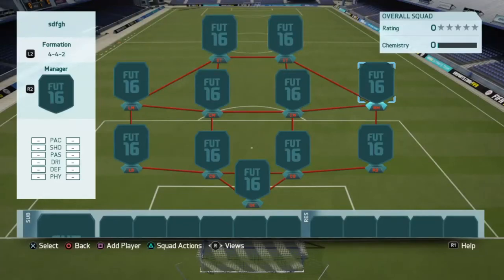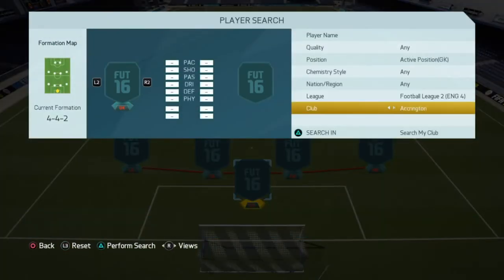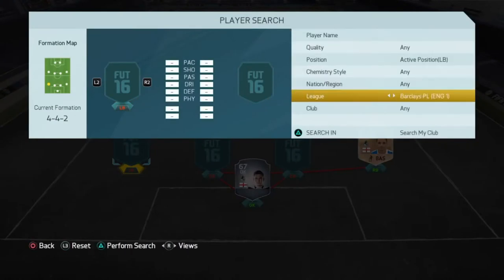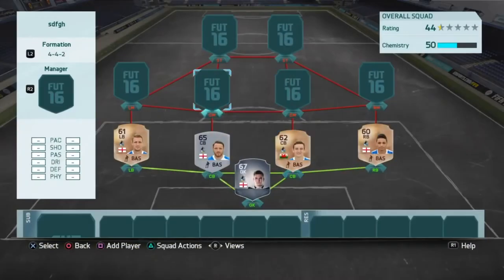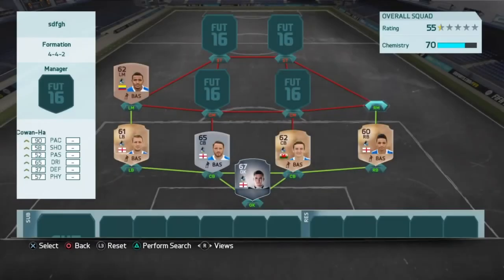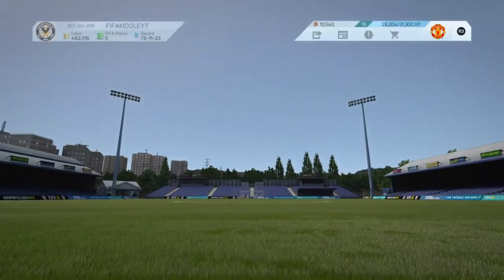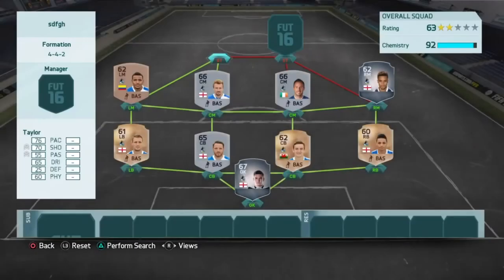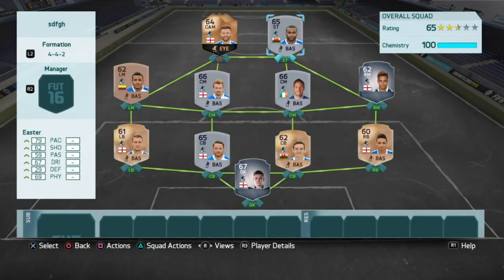BRISTOL ROVERS - BEST POSSIBLE TEAM - FIFA 16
BRISTOL ROVERS

BEST POSSIBLE BRISTOL ROVERS TEAM

FIFA 16 ULTIMATE TEAM - BEST POSSIBLE
FIFA 16 ULTIMATE TEAM - BRISTOL ROVERS
FIFA 16 ULTIMATE TEAM - BEST POSSIBLE TEAM

I produce videos in HD 1080P to improve your Viewing Pleasure and improve your FIFA trading skills!

I am not held responsible for the loss of any Fifa coins.